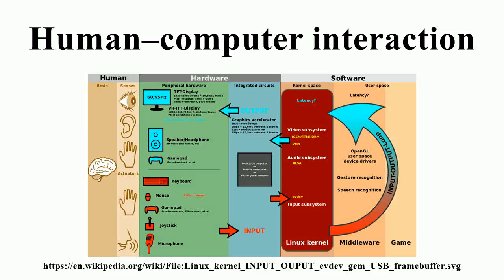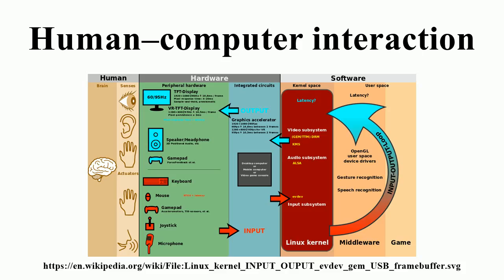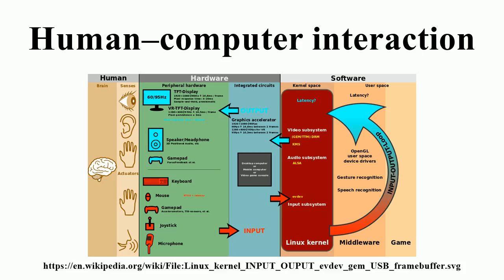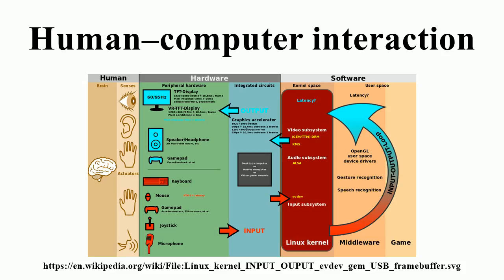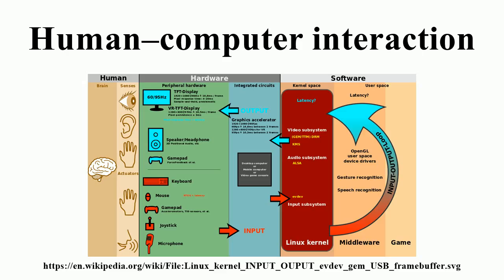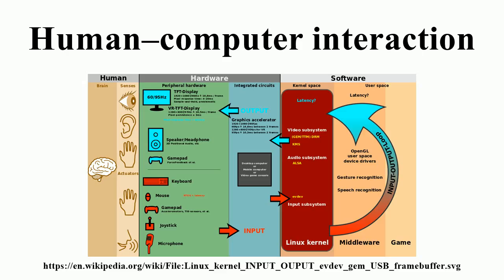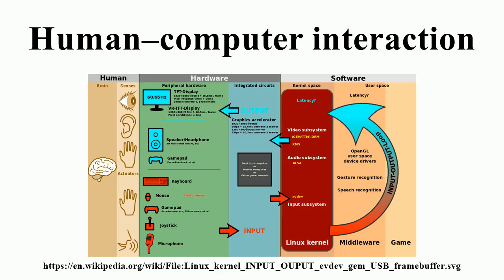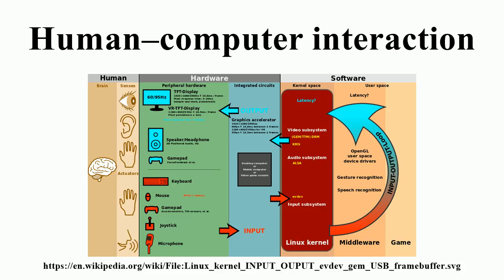Human–computer interaction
Image-Copyright-Info
Author-Info:   ScotXW

Image-Copyright-Info